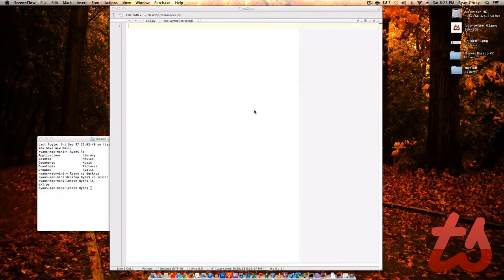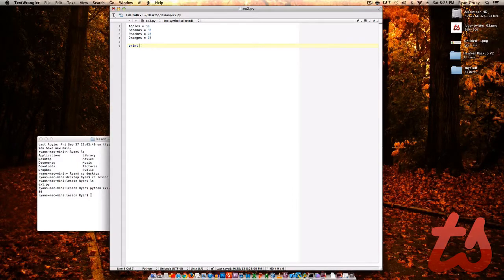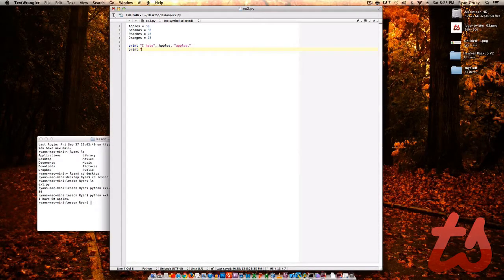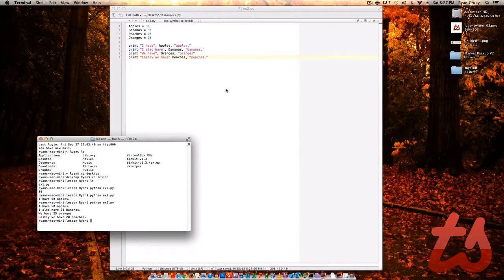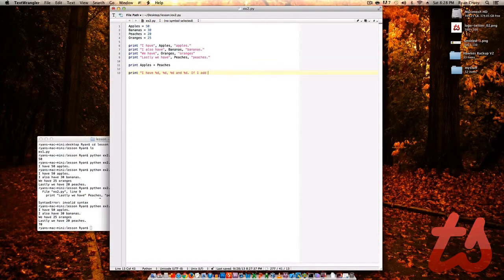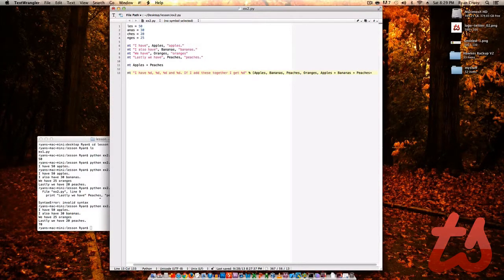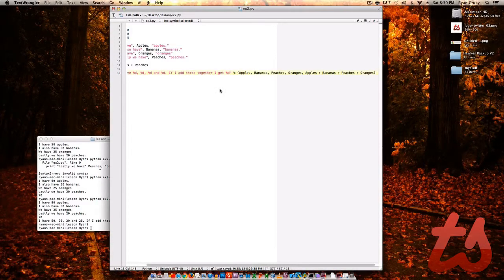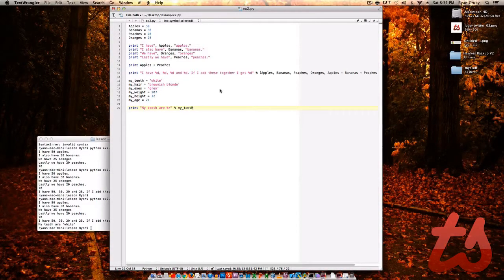HOW TO: Programing with Python Functions and Variables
If you want to study a bit further, make sure you check out this I promise you won't regret it